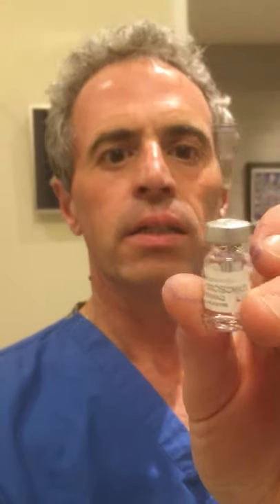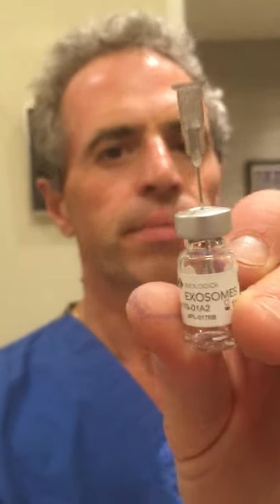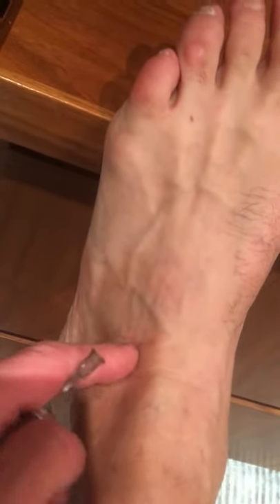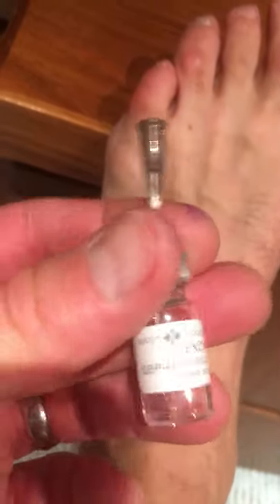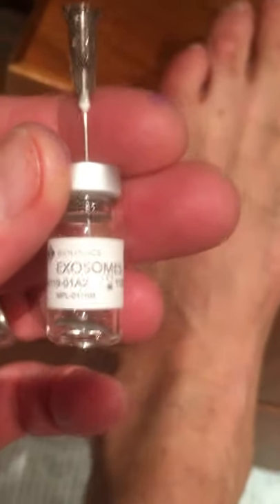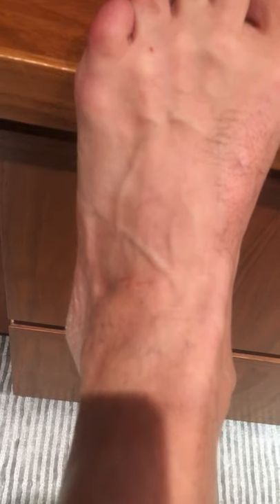I INJECTED MY ANKLE WITH EXOSOMES, NOW IT'S FEELING GREAT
I was having a lot of ankle pain.  I had done past injections, such as Platelet Rich Plasma, which did help for a while.  However, recently the pain returned.  I was unable to perform certain exercises, such as jumping jacks, or to jump rope.  Several weeks ago I injected my ankle with Exosomes, on of the Regenerative Injection Substances which I utilize for my patients.  I am ecstatic to report that my ankle now is 100% pain free.  These extracellular vesicles help the body reduce inflammation, repair damaged tissue, and regenerate new tissue.  It is very versatile, being used for joint and spine conditions, as well as many other applications.

721 Clifton Avenue Suite 2D
Clifton NJ, 07013